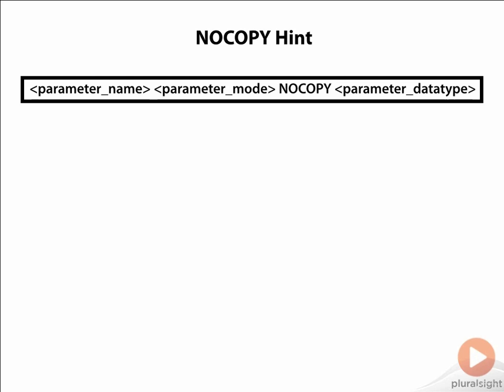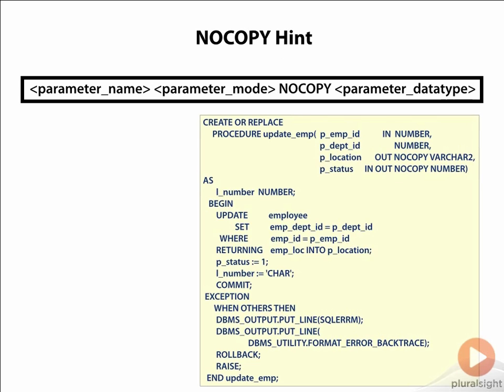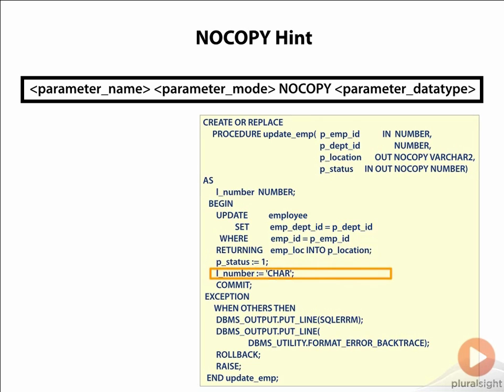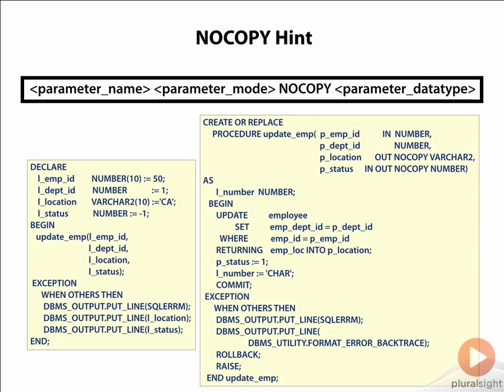04 05 NOCOPY hint